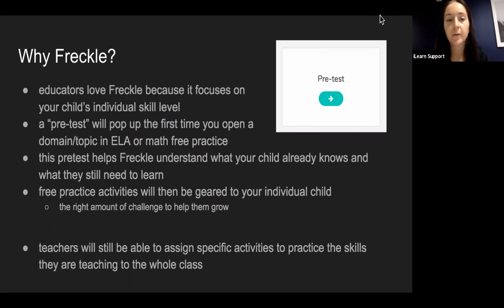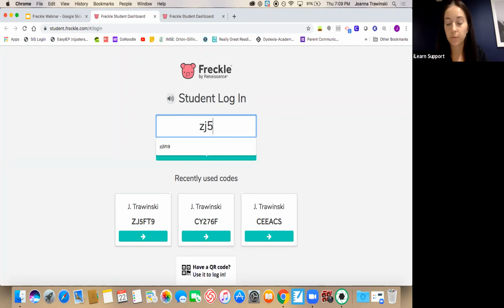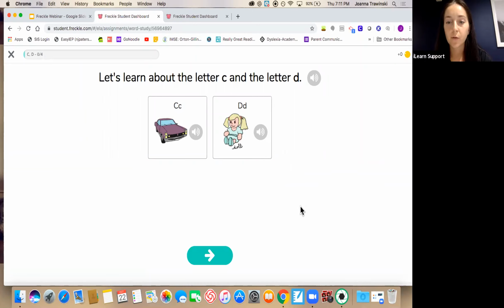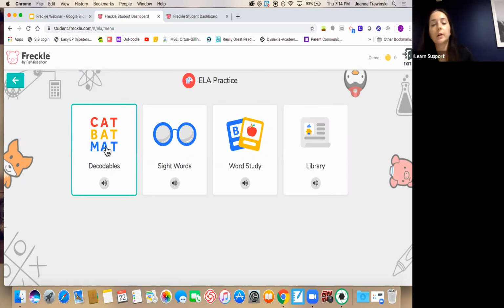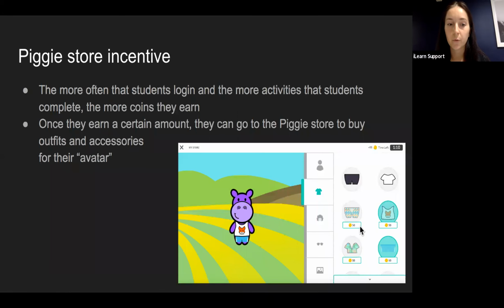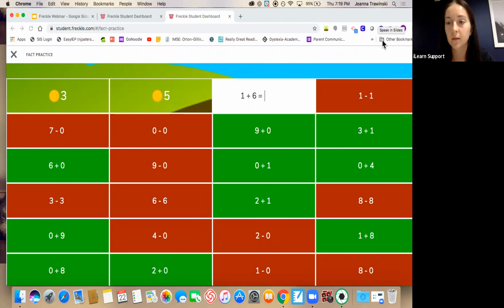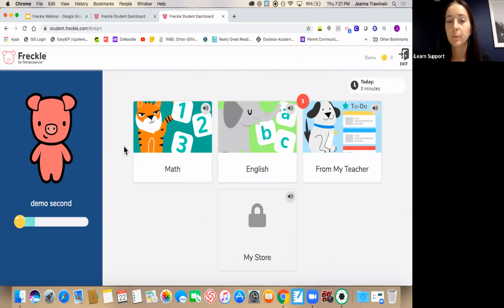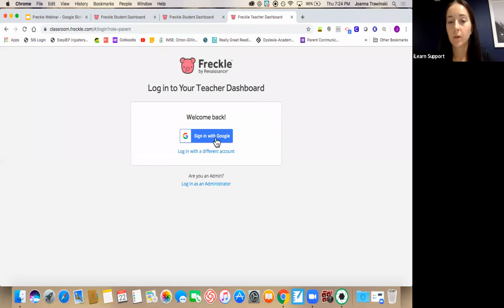Technology Webinar Series 3 - Freckle Webinar Oct 22 2020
In this webinar, we will review how to login to Freckle, find assignments, and how to let your child work on ELA and math skills on their own level. Ms. Joanna Trawinski.